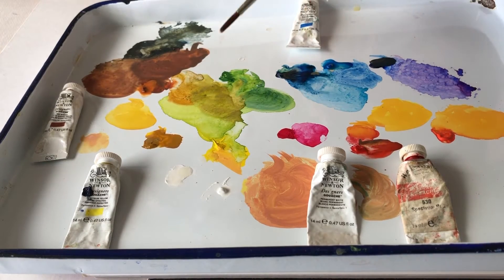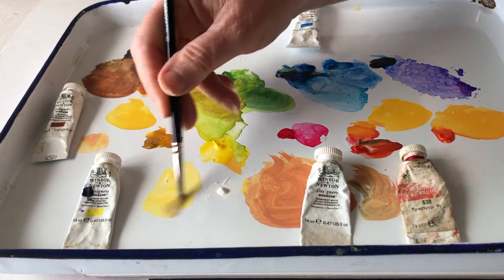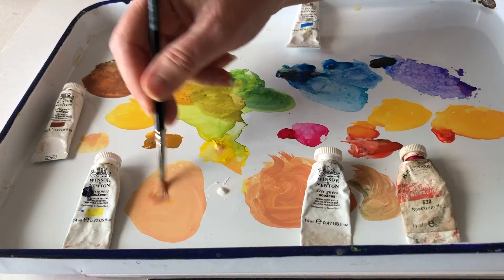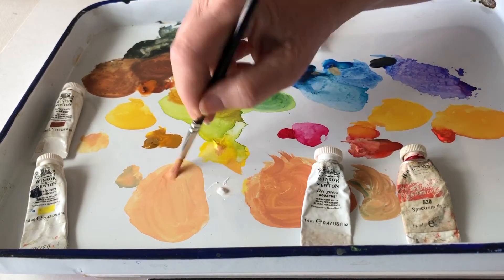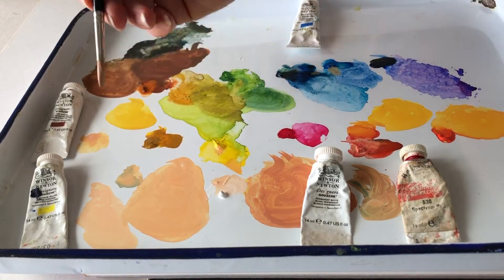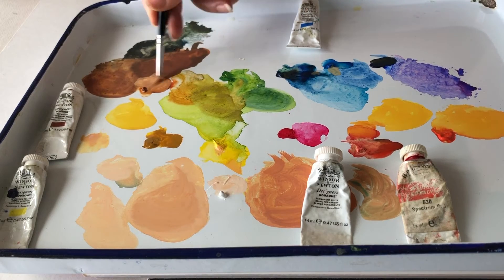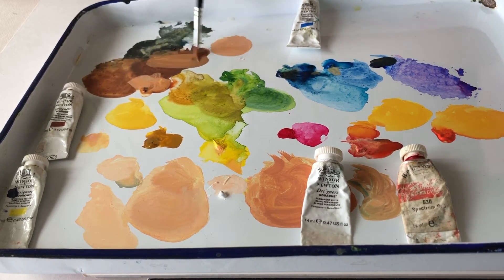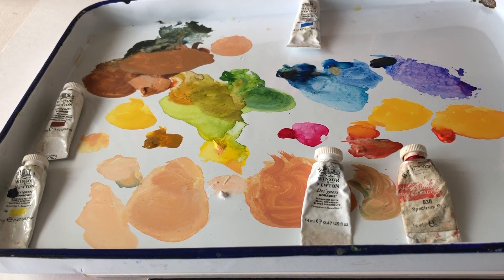6 Mixing Skintones